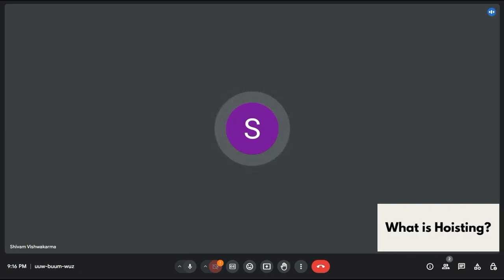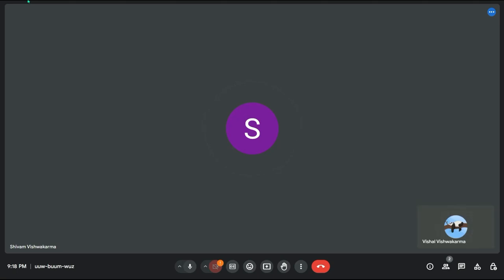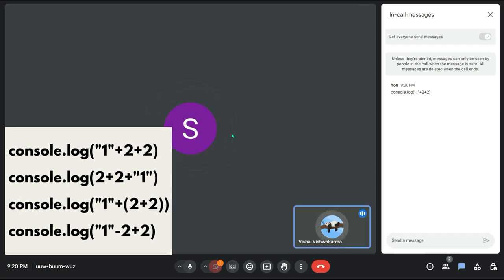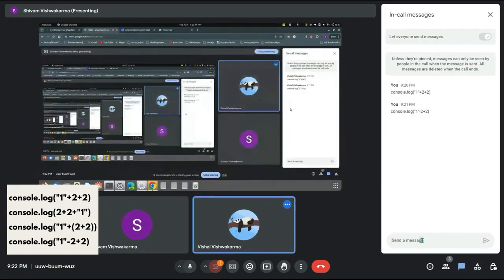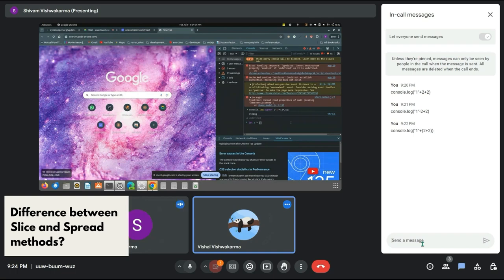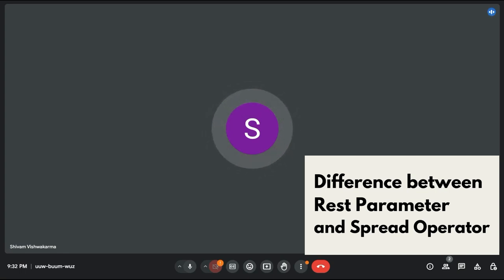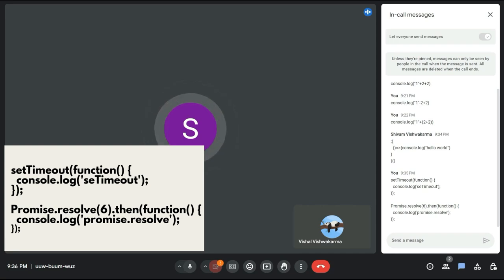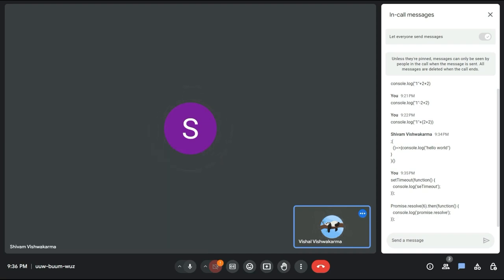Javascript interview fresher | Software Engineer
EasyBro! Mock JavaScript Interview with a Software Engineer - Real Questions & Tips for Success!

Welcome to our latest video where I interview my friend who has just been selected as a Software Engineer! 🚀 In this video, we dive deep into the real JavaScript interview questions he faced during his actual interview process. Whether you're preparing for a software engineering role or just interested in how interviews work, this video is packed with insights and practical tips.

🔍 What You'll Learn:

    Real interview questions asked by top tech companies
    Detailed answers and thought processes
    Tips and tricks to excel in your software engineering interviews

📄 Interview Questions PDF:
For a comprehensive list of all the interview questions discussed in this video, download the PDF

JavaScript Interview Questions Covered:

    Introduction - Name, Age, Technical skills, Projects
    Is JavaScript a Statistically typed language or a dynamically typed language?
    What do you mean by a Dynamically typed language?
    Difference Between Pass by value and Pass by reference
    What is “Use Strict” in JavaScript?
    Explain What is Object.freeze in JavaScript
    How do we check the type of any variable in JavaScript?
    What are Arrays and how do you use them?
    Difference between Slice and Spread methods?
    What is Destructuring?
    Difference between Rest Parameter and Spread Operator?
    What is IIFE in JavaScript? (Immediately Invoked Function Expression)

💬 Join the Conversation:
Have any questions or want to share your interview experiences?

Share your answer on the comment box with the time stamp, share this on LinkedIn with your solution and & tag me. Lets make this series best for cracking "frontend interviews".